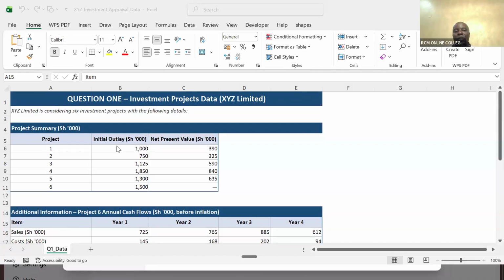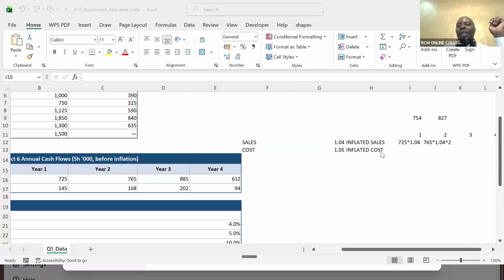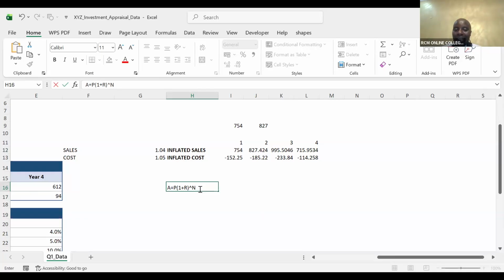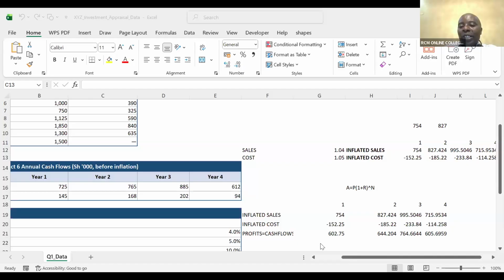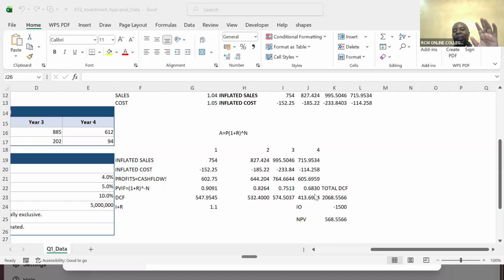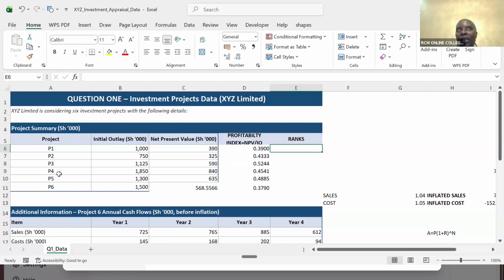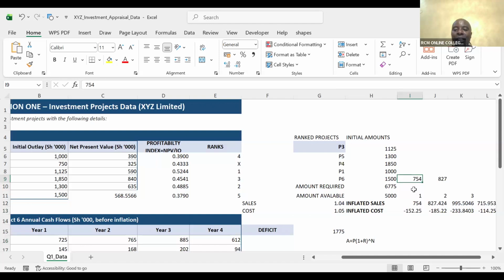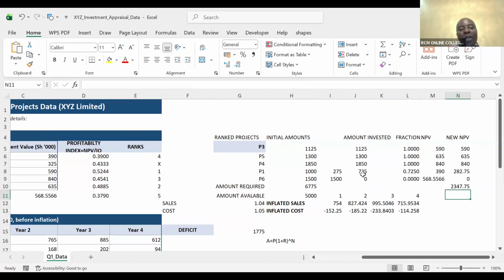BDA Orientation | How to Study & Pass Business Data Analytics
Join us for the Business Data Analytics (BDA) Orientation.
In this session, you’ll get clear guidance on how to study, prepare, and pass BDA successfully.

Whether you are a beginner or already registered, this orientation will help you:

Understand the BDA course structure

Learn smart study techniques

Know what to focus on for exams

Plan your study time effectively

Don’t miss this important session if you want to pass BDA with confidence.